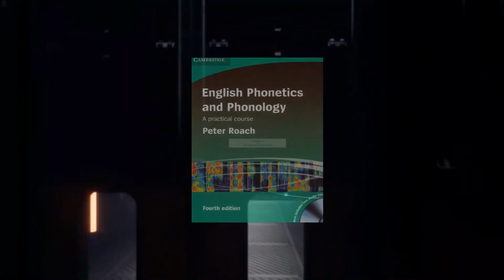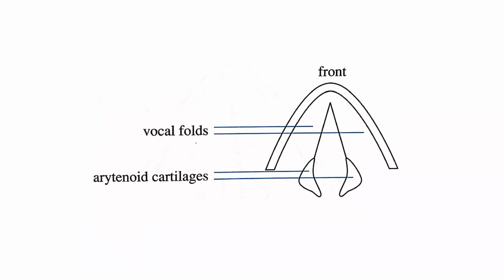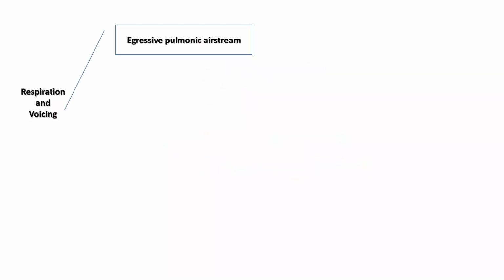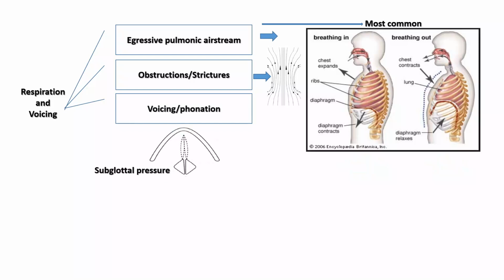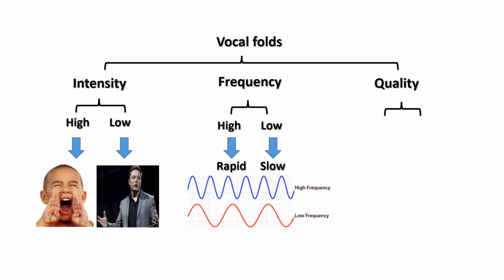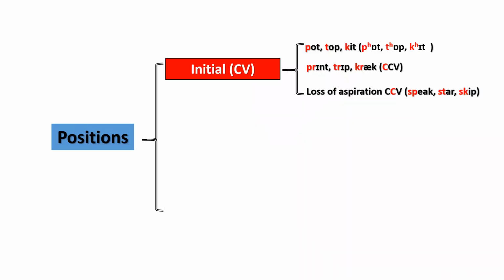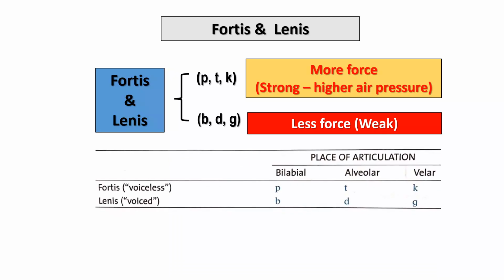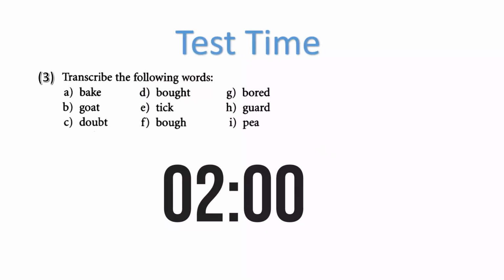Ch 4 - Voicing and Consonants - Phonetics and Phonology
Voicing and Consonants - Chapter 4 - Phonetics and Phonology